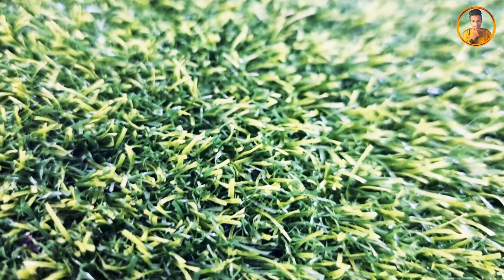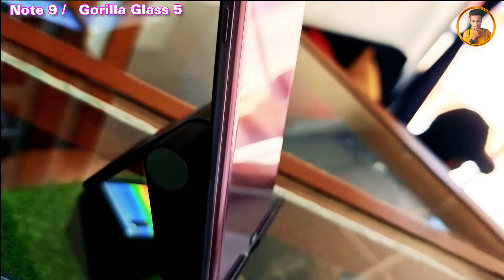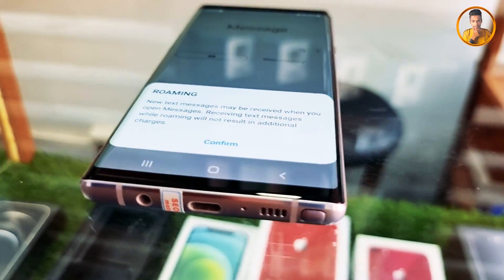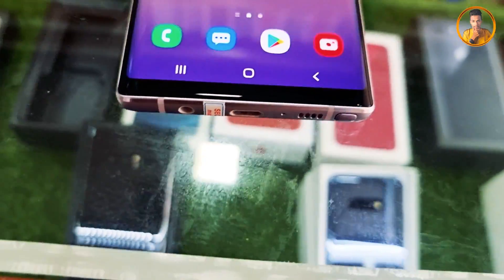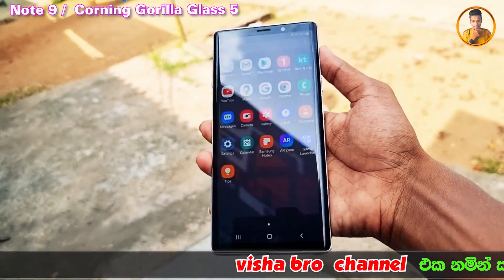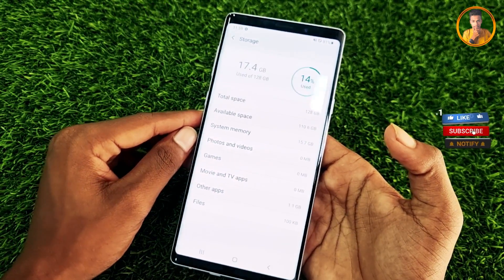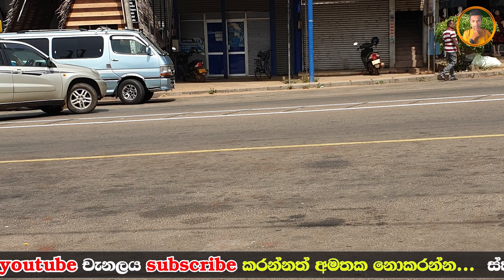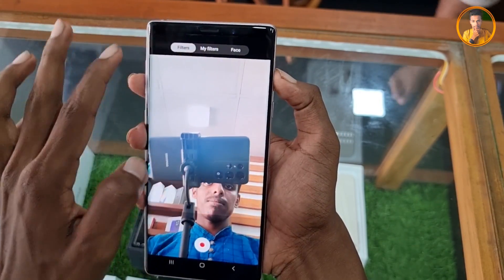sri lanka budget phone 2023 / samsung note 9 review / budget phone in sri lanka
යාළු මතක තියාගන්න. ඔයා video එක බලන වෙලාව අනුව.. phone price වෙනස් වීමකින් යුක්තයි..🔥

WHATSAPP  මගින්ද ඔබට විස්තර දැනගැනීමට හැකිය..

 Galaxy Note 9 4g      💯 Average price  RS  60000